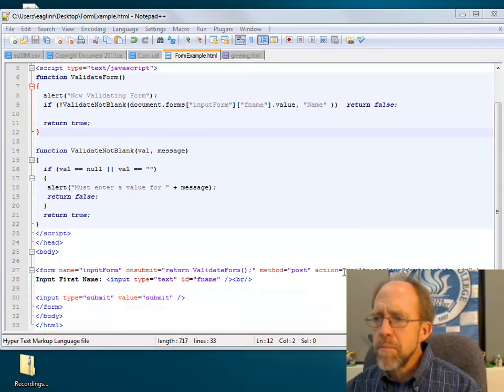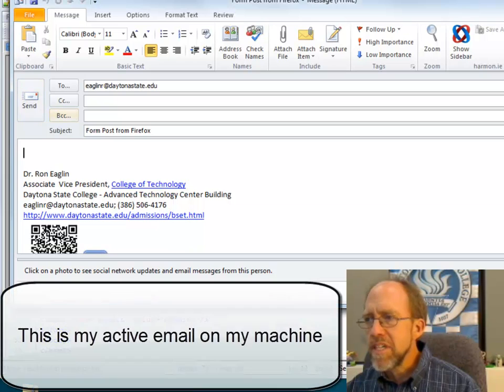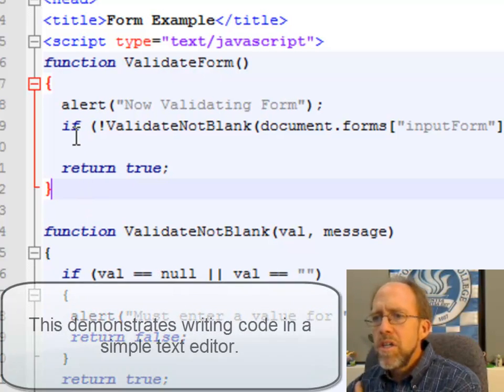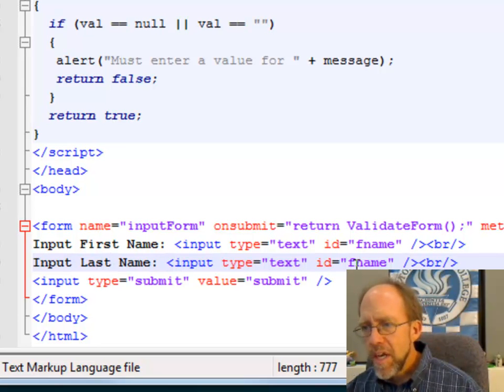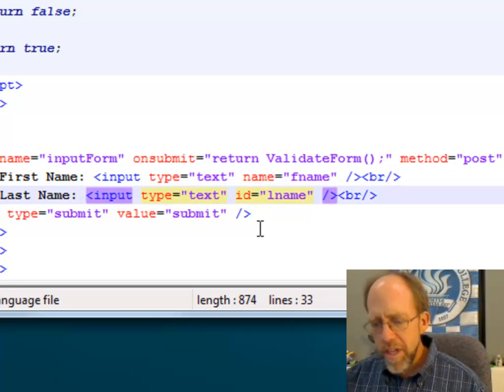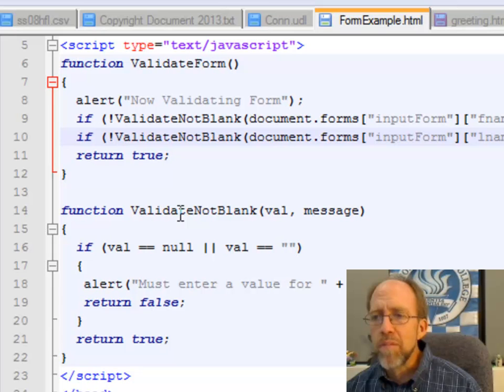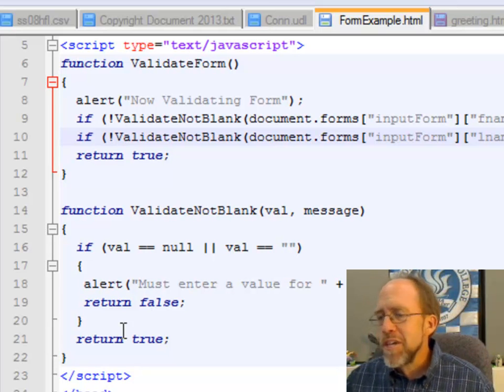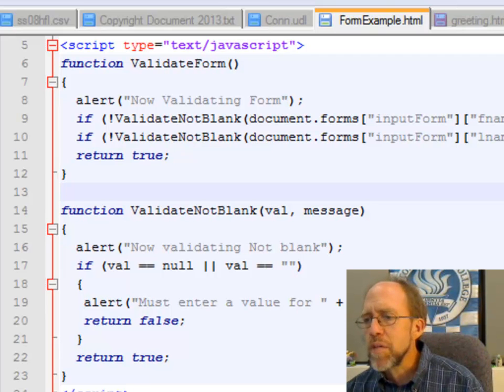Web Programming - COP4813 Debugging Form Validation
Debugging and creation of Javascript form validation - demonstrates techniques necessary to make the task easier.